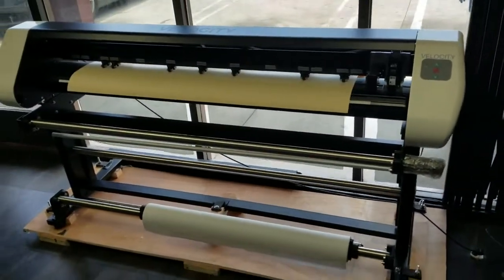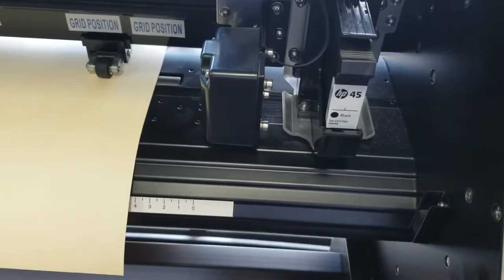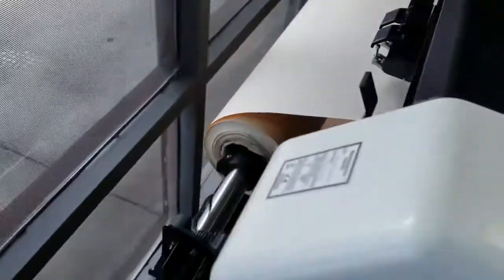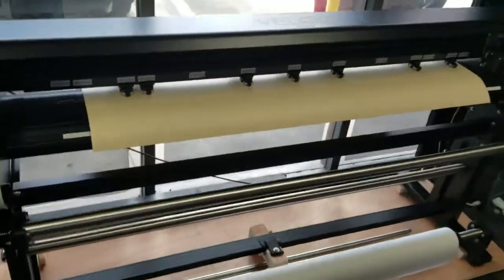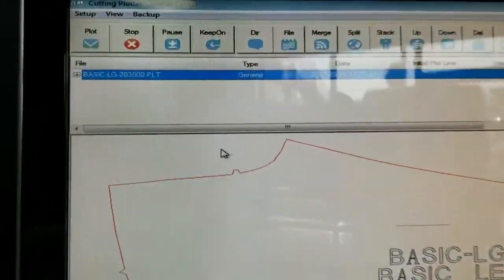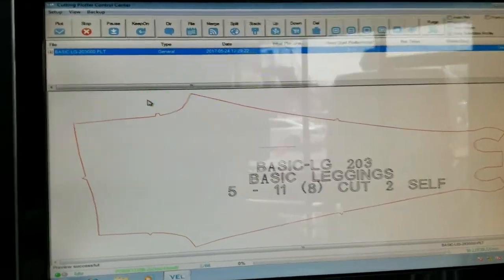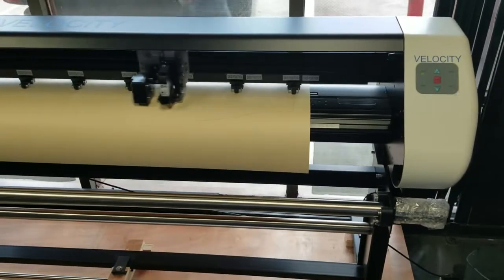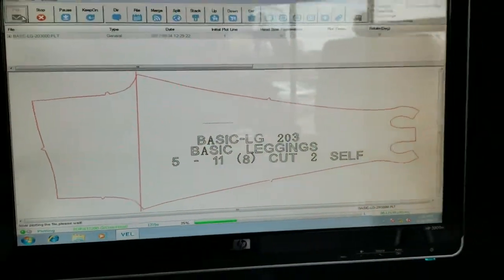PATTERN PLOTTER CUTTER FROM VELOCITY PLOTTERS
This is a new innovative concept of inkjet/Cutter Plotter. It is capable of satisfying any printing and cutting needs, thanks to its stability and reliability. The Velocity Inkjet/ Cutting technology is available in one head and one cutting tool, it can print using a standard HP cartridge.

It comes in two sizes: 49 inches and 66 inches
For pattern making plotting and cutting/perforating up to 49 inches.
For those who want to plot and cut/perforate their pattern pieces as well as plotting their markers, this plotter also comes in a 66-inch wide format.

This system can read ISO files, HPGL, HPGL2, PLT, DXF, DWG files. The communication is set through a standard USB 2.0 port or LAN connection.